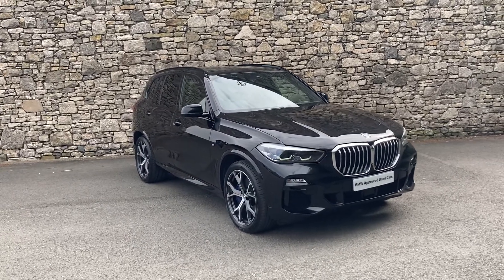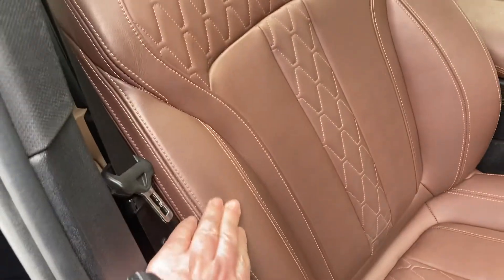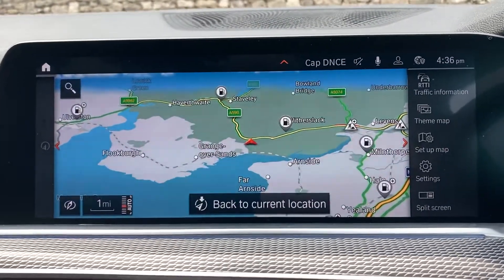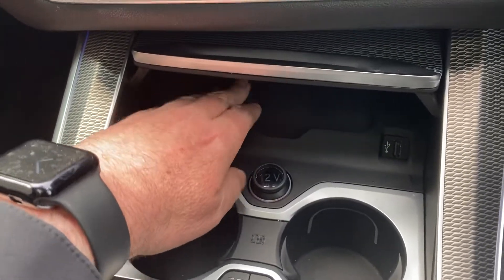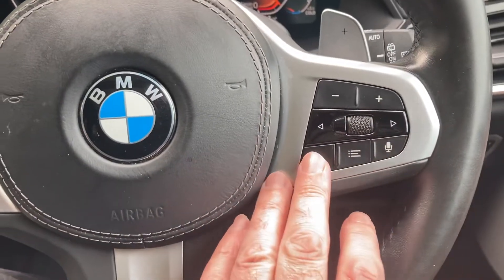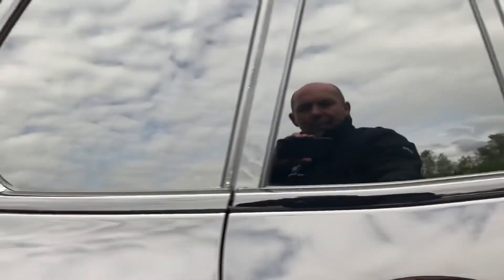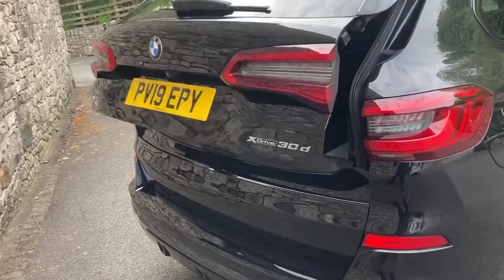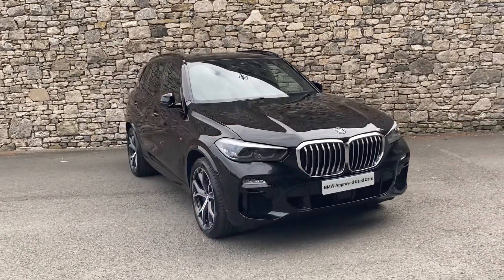BMW X5 xDrive30d M Sport 5dr Auto [7 Seat]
Here at Lloyd Motor Group BMW South Lakes we’re proud to offer this stunning example of the versatile BMW X5 finished in the fantastic Black Sapphire Metallic with complimenting Coffee/Black Extended Merino Leather upholstery. This X5 comes with the M Sport Pro Pack containing M Sport exhaust system, 21" 741 M Y-spoke Bi-colour Alloy Wheels and Sun protection glazing.  It also comes fitted with the Technology Pack giving you BMW Display key, Parking Assistant Plus, Head-Up Display and the excellent  harman/kardon Loudspeaker system. All of our cars are professionally prepared by our BMW Technicians  at our state of the art prep centre to the highest of BMW standards, this brilliant X5 comes with a full service history, all of our cars also come with a minimum of 12 months warranty giving your that extra peace of mind.  Why not come and meet the team at Lloyd South Lakes in our Newly Refurbished State of the Art Showroom, just 10 minutes from M6 Junction 36.  We are a family owned business that prides itself on delivering excellent customer service and satisfaction time and time again. We can also make a personal video of the car if you’d like. We are proud to say we have no hidden admin fees or costs.  We're open 7 days a week.